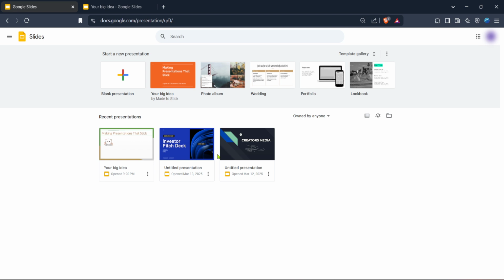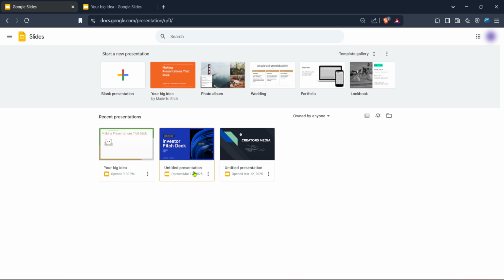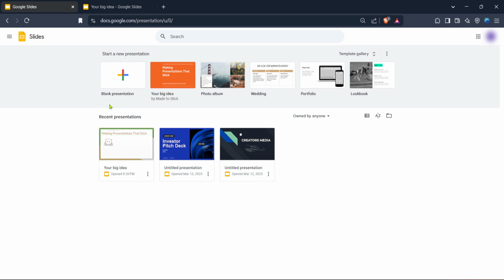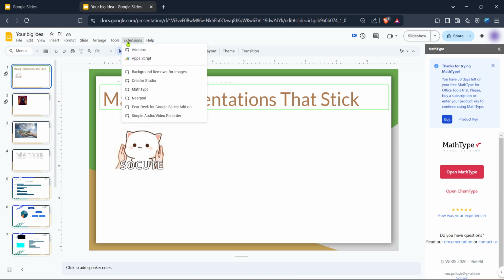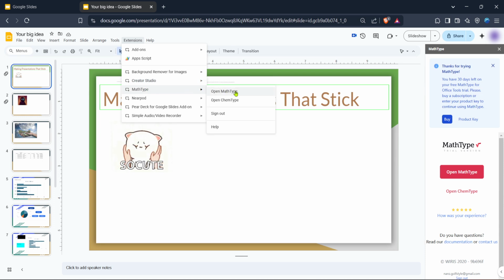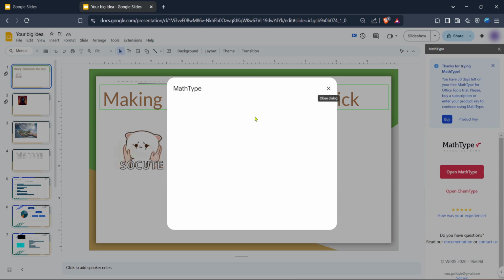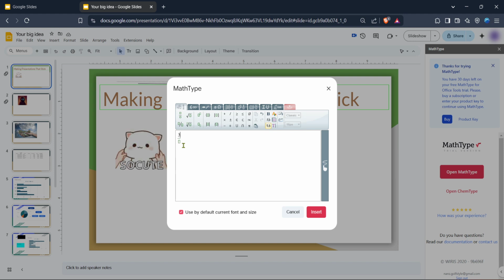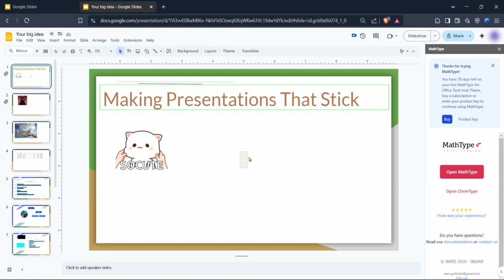How to Write Math Expressions in Google Slides Without Coding and Images (Full 2025 Guide)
In today's video we will show you how to put math expressions in canva,how to write math in canva,writing math expressions in canva,math expressions in canva,how to use canva to create presentation slides,how to create a presentation in canva,how to put math in canva,how to win chess in 2 moves,how to create shapes in microsoft word,how to use google sheets for beginners,google sheets tips and tricks 2021,how to add google sheets formula,how to win in chess